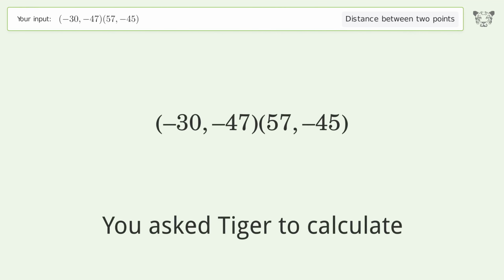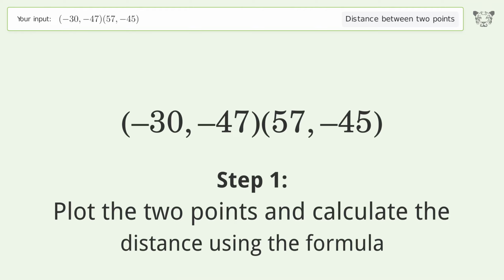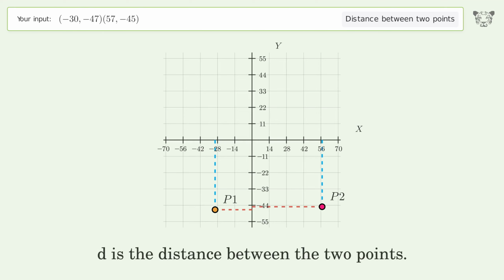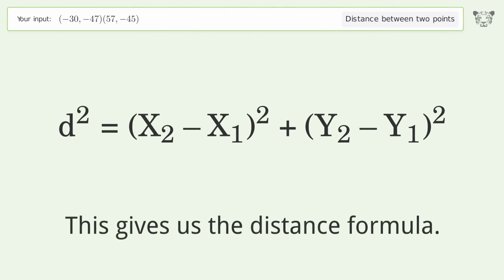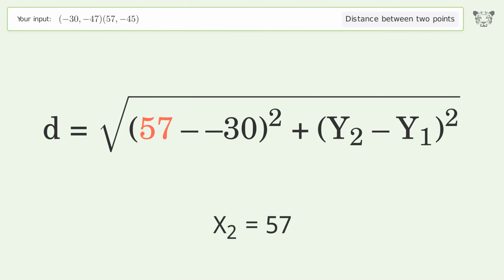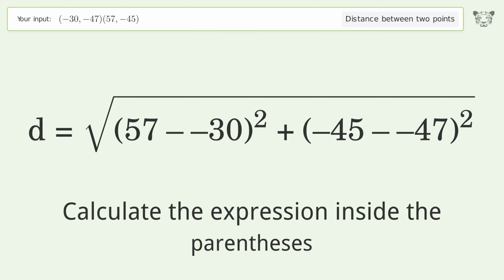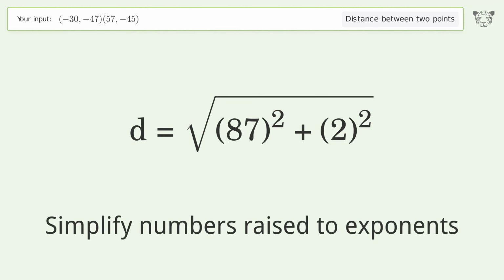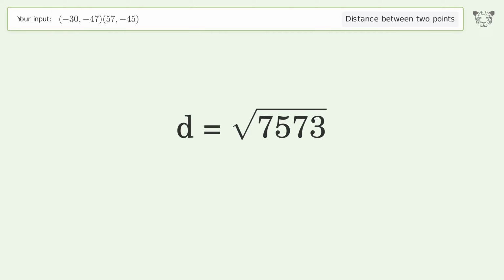Find the distance between two points p1 (-30,-47) and p2 (57,-45): Step-by-Step Video Solution